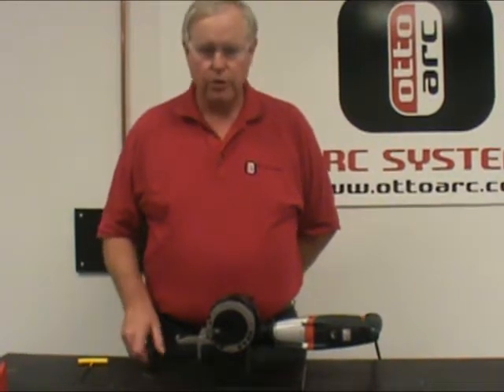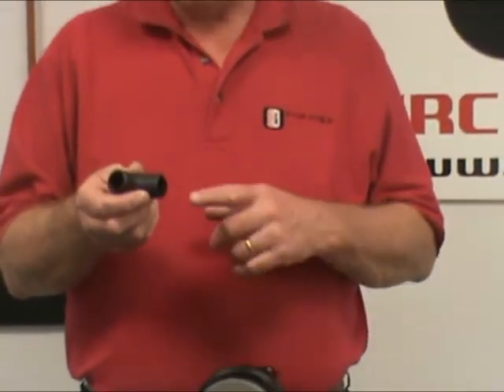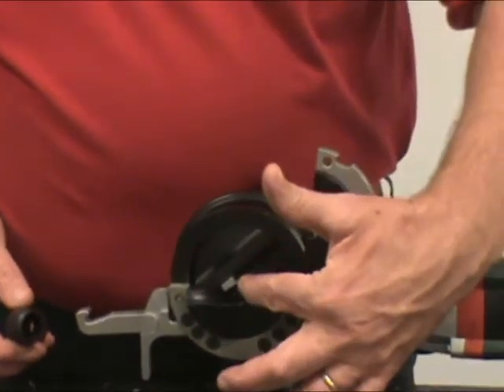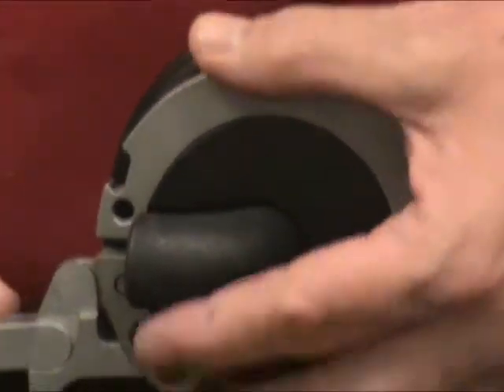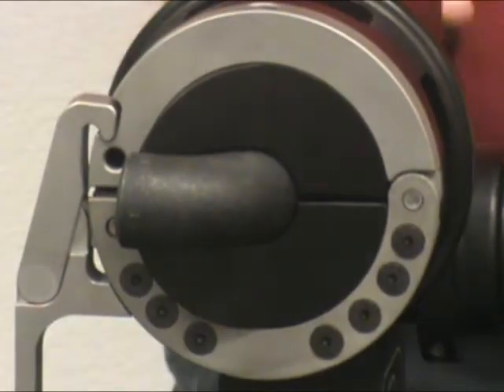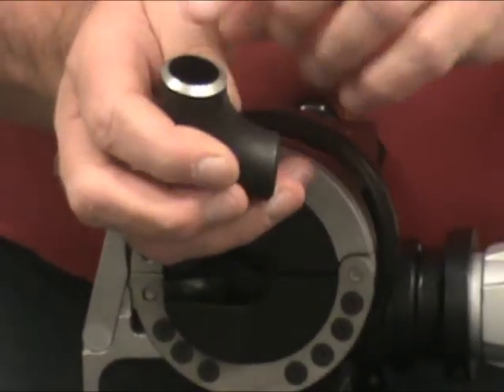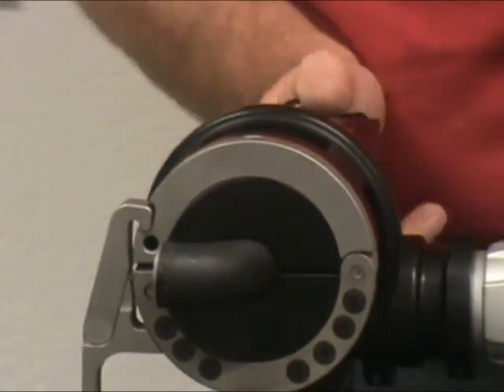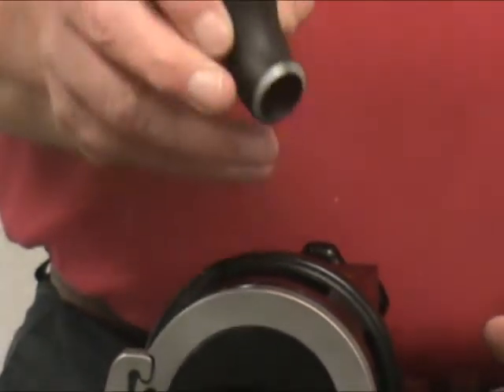Otto Arc Elbow Beveling Video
We manufacture and stock several industrial machines that generate a great bevel, preparing the fitting for an easy and quick weld on the required tube or pipe.  Our standard facing machine, the TSM-3001M will do ½" pipe fittings to 2" pipe fittings, our TSM-4500 can handle 1" pipe fittings to 4" pipe fittings.  The secret to this easy process is our collets.  Each machine has a variety of collet sizes that are made to fit that particular size fitting.  These collets can be used for long or short tangent elbows or we have collets that also fit the tangent of the tee's.   Our machines can bevel fittings starting at 1/2" pipe up to 4" pipe.